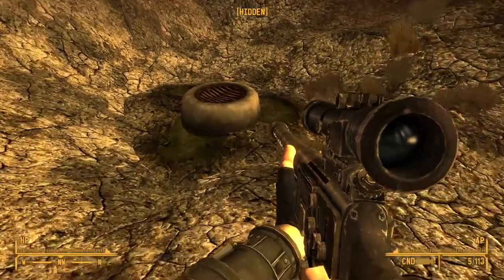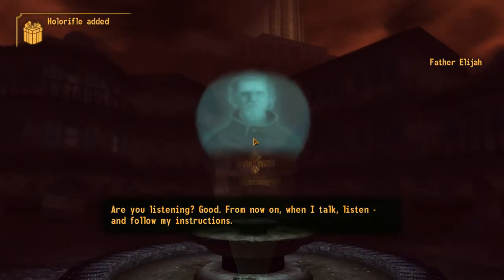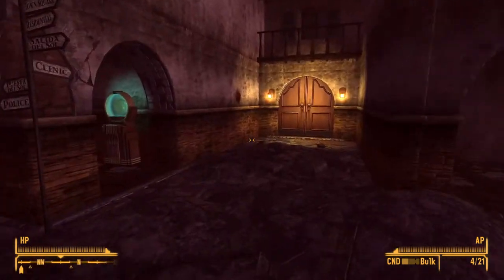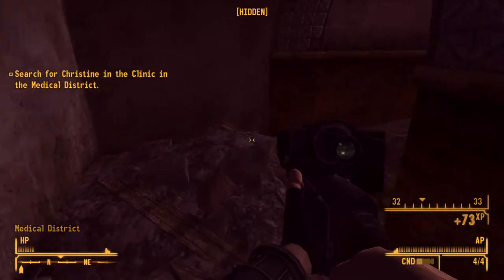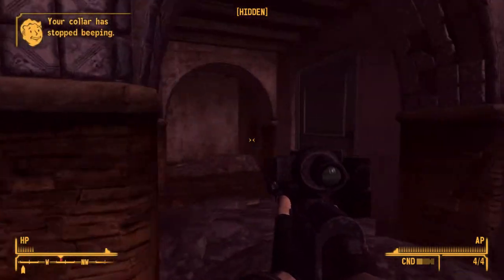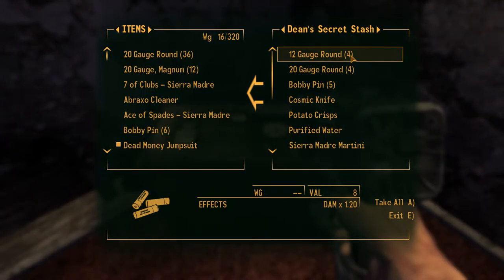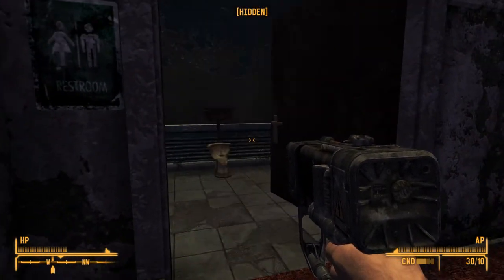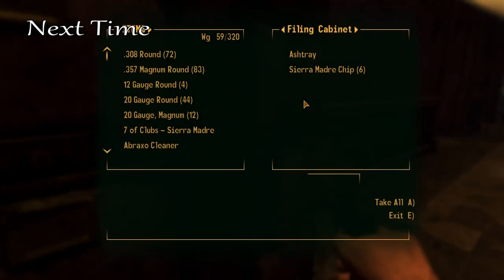Andres Plays Fallout New Vegas [Part 81]: Christine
We find ourselves in Sierra Madre and Father Elijah demands that we put together a crew for a heist! I don't have any cable-ties though, so another hostage situation would be a problem.

In 2077, mankind unleashed a nuclear war that wiped out most of the civilization. In the United States, some were able to hide away in underground shelters known as Vaults. In 2281, 204 years after the end of the world, a courier is shot near the city of New Vegas in the Mojave Wasteland. The courier is saved and goes out to seek vengeance meeting the Caesar's Legion, the NCR and the mysterious Mr. House along the way.